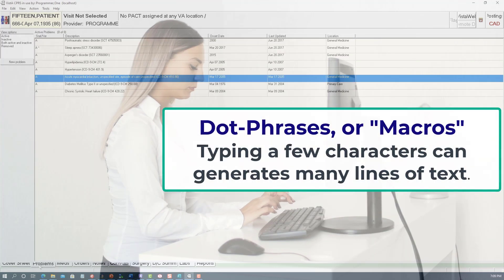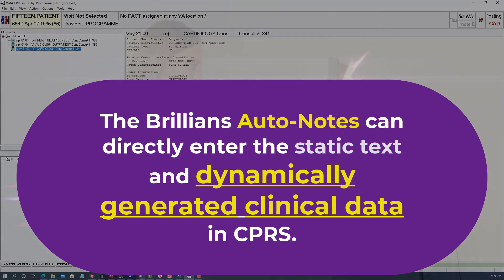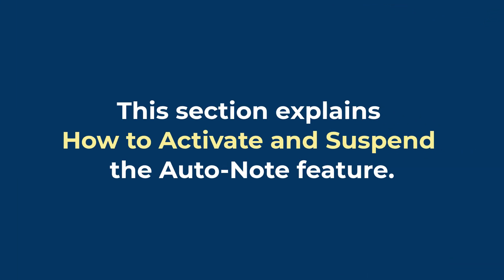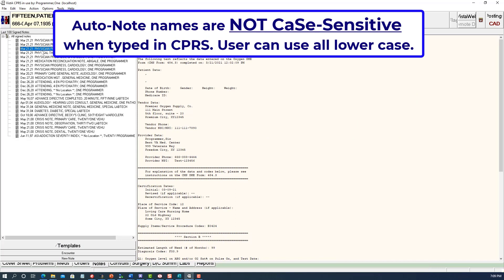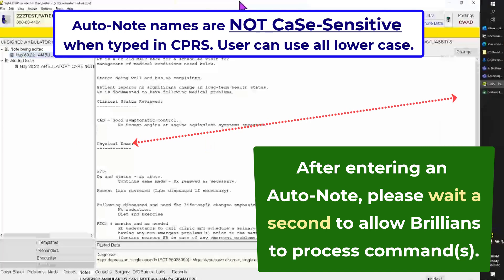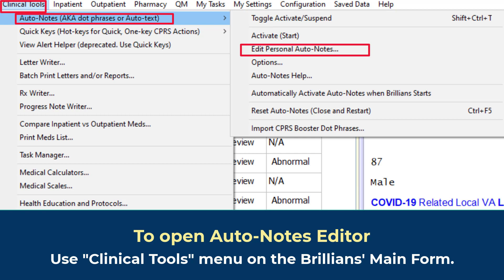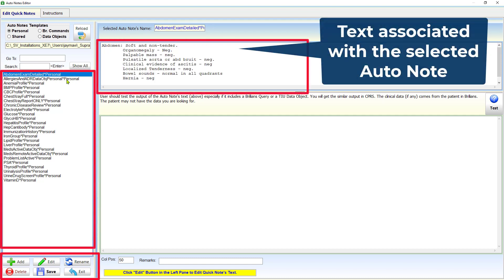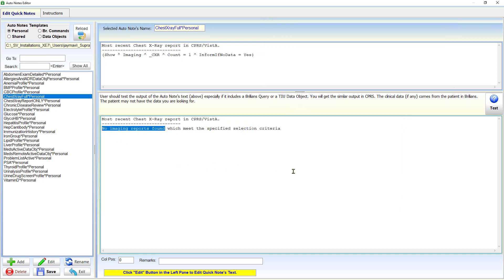Brillians Auto-Notes (Dot Phrases) (Jan-2023)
This video describes the Brillians' "Auto-Notes" feature and how to use it. Most users are familiar with "Dot Phrases" and "Dragon Voice Macros."
Brillians takes those ideas a step further. In addition to the boilerplate text, user can also DIRECTLY INSERT CLINICAL DATA in the CPRS progress note (e.g., lab profiles, imaging reports, etc.).
This, along with the Brillians' "Quick-Keys" feature, greatly expedites clinical documentation and view alert processing.